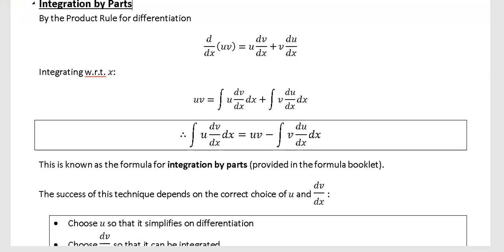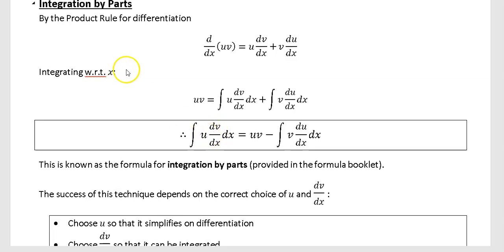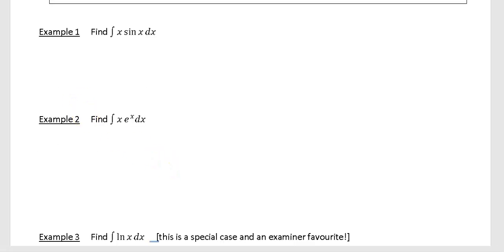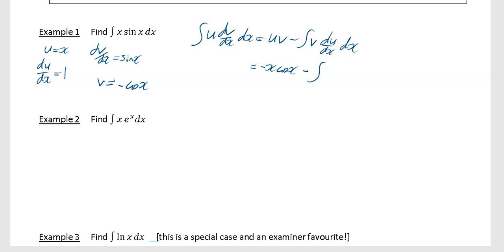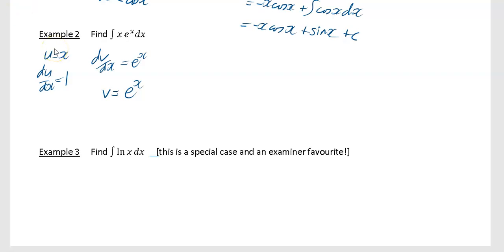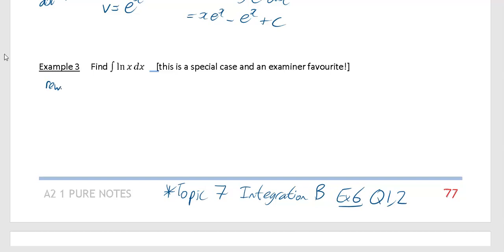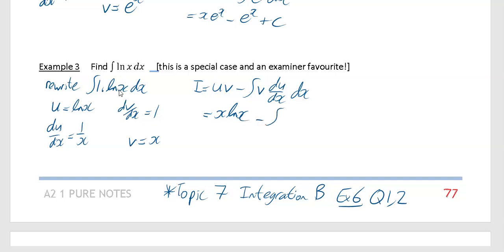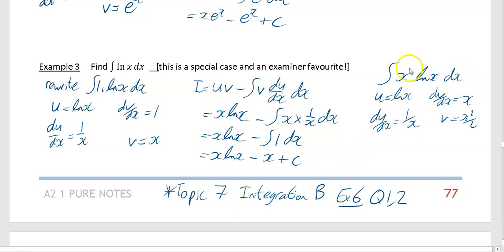Integration Video 11 Integration By Parts 1